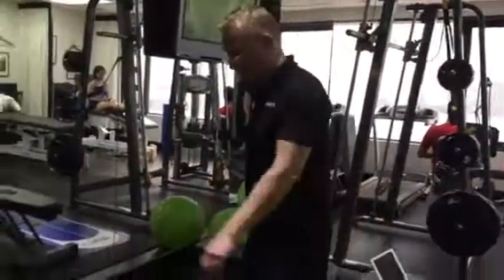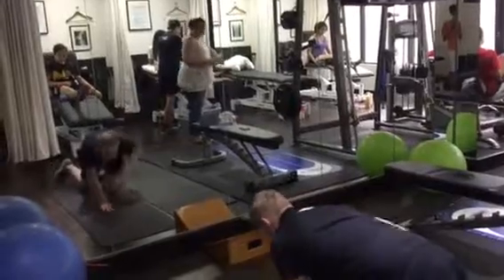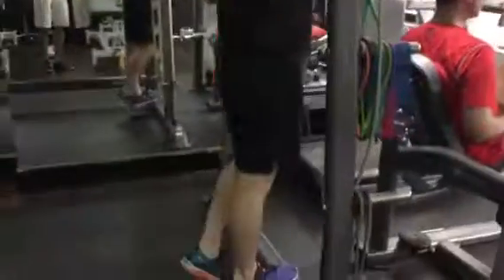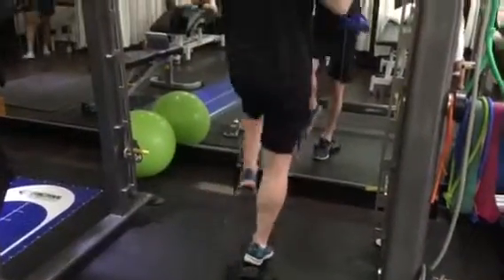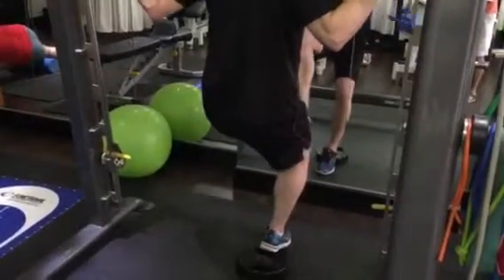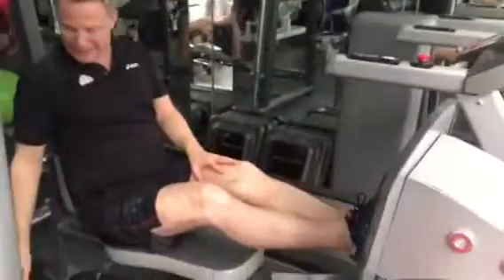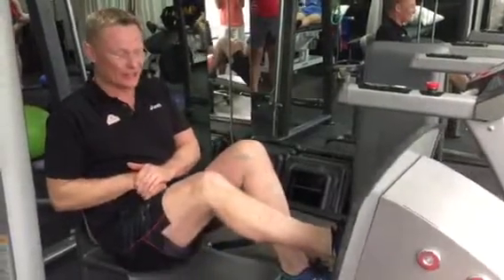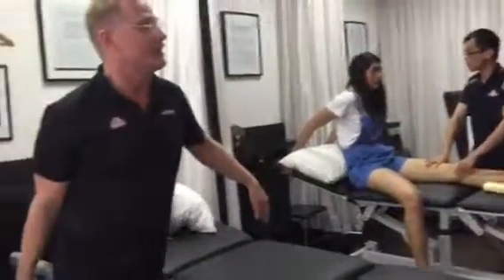Simon Raftery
Ben